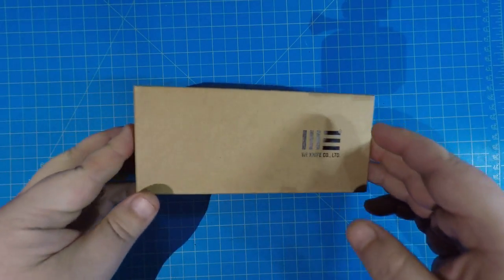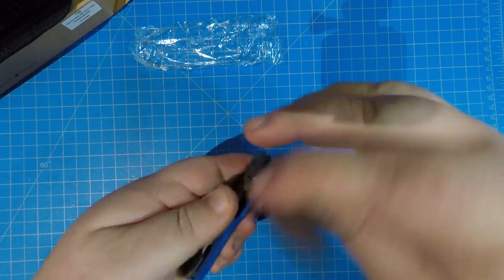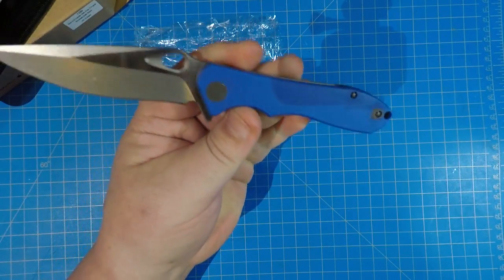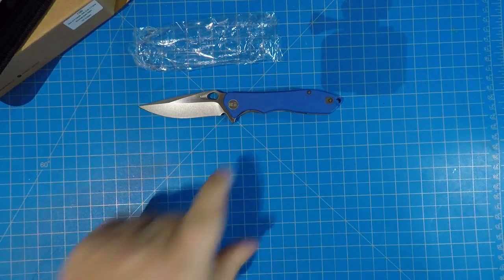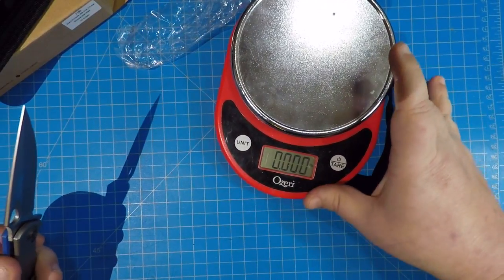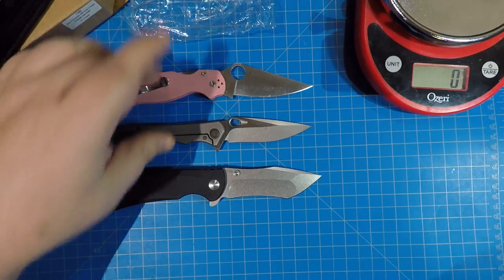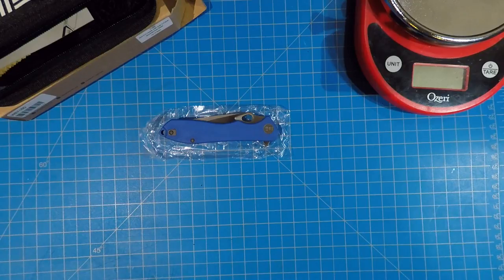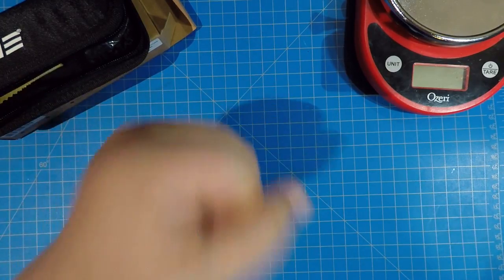WE 715: A 0450 For The Big-Handed Knife Guy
The WE 715 is a great blade for those XL handed folks who almost liked the ZT0450.

If you would like to be on the list, it's just a matter of sending your address.

If you would like to send in items for the boxes, send them to: